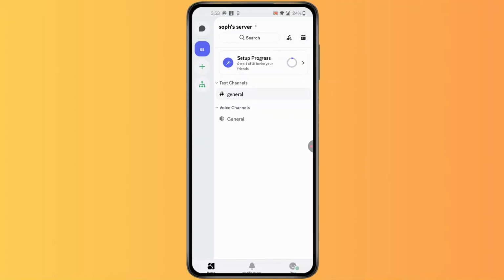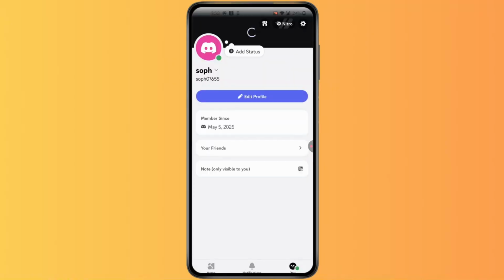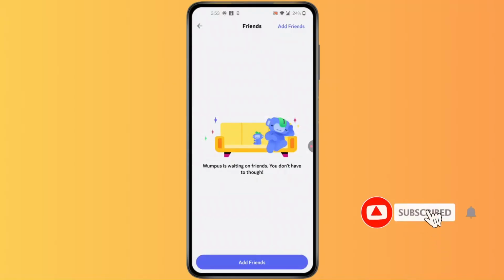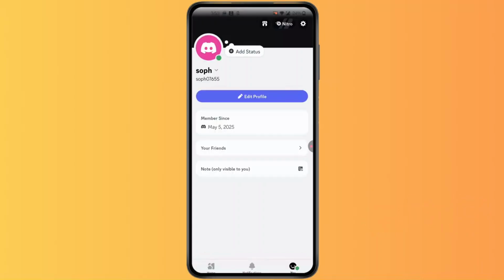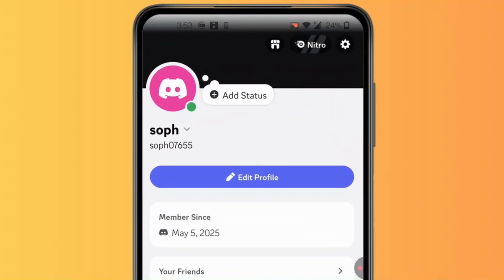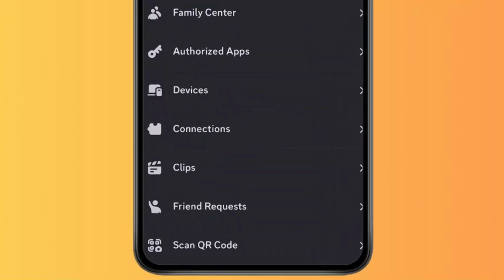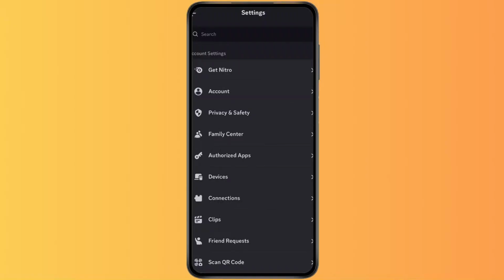How To Check Discord Friend Requests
Welcome to our step-by-step guide on "How To Check Discord Friend Requests"! If you're new to Discord or just trying to manage your connections better, this video will show you how to check and accept or decline friend requests on Discord. We'll walk you through the process of finding your incoming friend requests, managing your friends list, and staying connected with others on Discord. Whether you're using Discord on desktop or mobile, this guide will help you navigate the friend request feature effortlessly.

What you'll learn:

How to check friend requests on Discord

Where to find incoming friend requests on Discord

How to accept or decline Discord friend requests

How to manage your Discord friend list

How to send and receive friend requests on Discord

Discord friend request troubleshooting tips